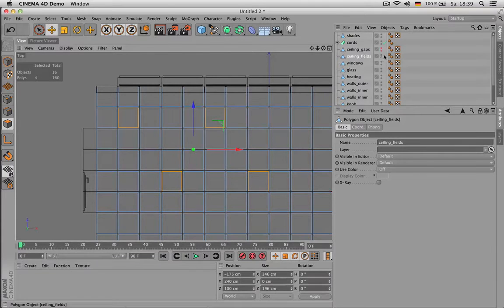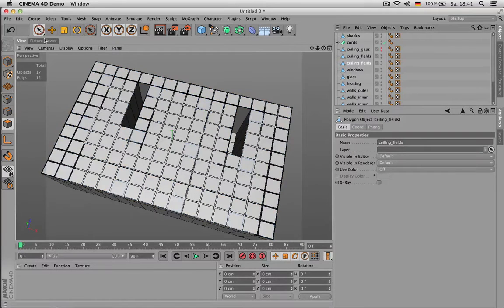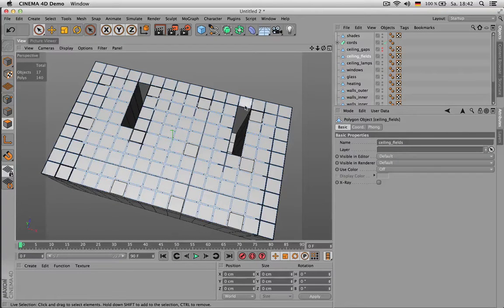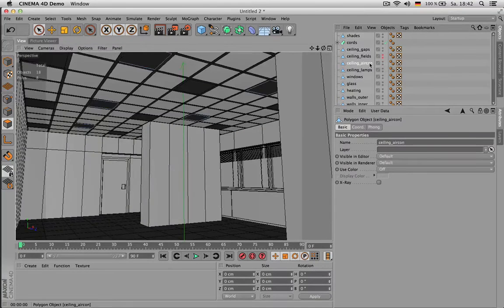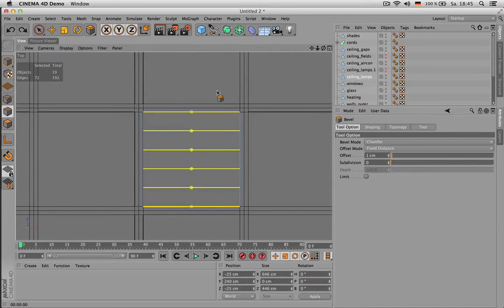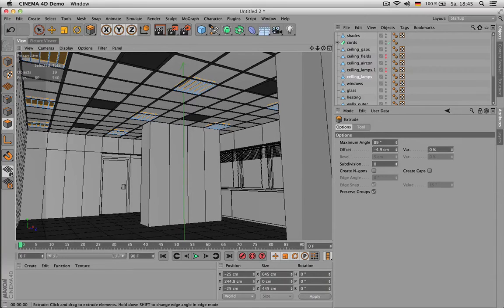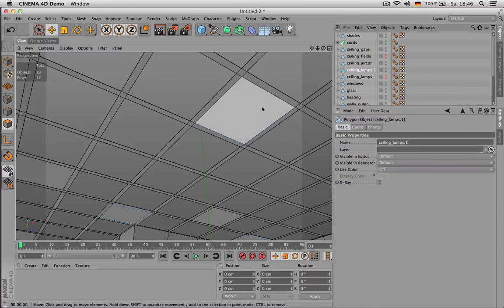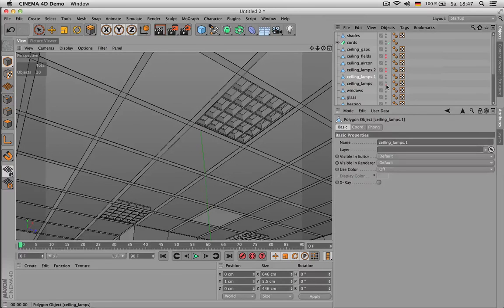Cinema 4D room model 010